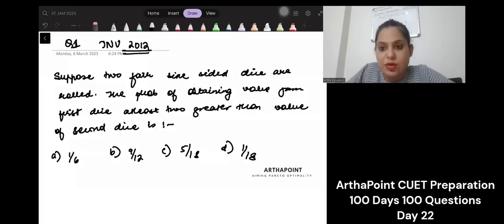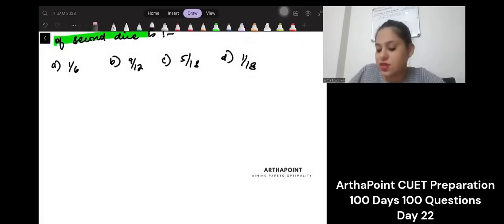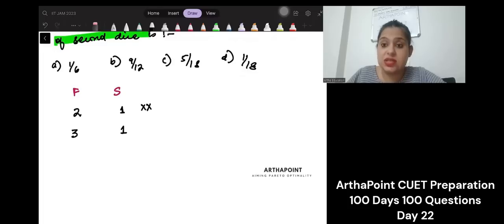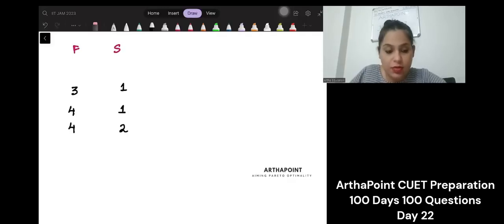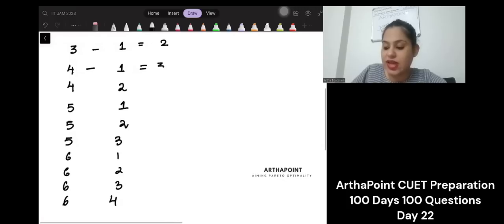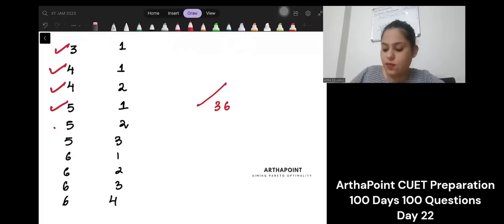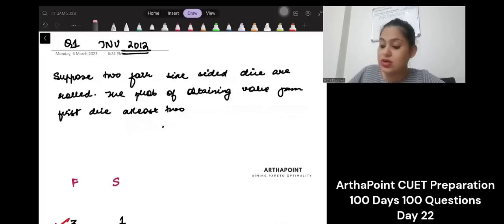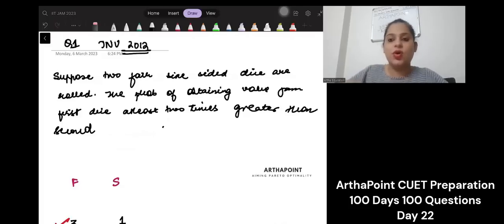JNU MA Economics Past Year Solutions | CUET MA Economics | Day 22 CUET 100 Days 100 Questions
JNU MA Economics Past Year Solutions

CUET 2023
CUET JNU
Introductory Mathematics For Economics
Introductory Microeconomics
Econometrics
Case & Fair
Varian Workbook
International Economics
JNU SIS
Economic Honors
SAU
South Asian University
IGIDR
DSE 2023
MSE 2023
ISI 2023